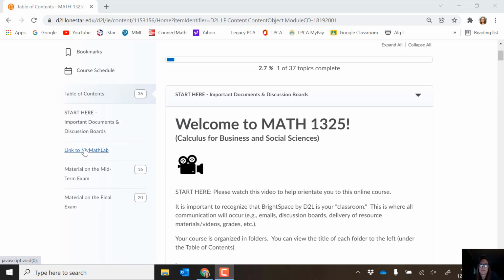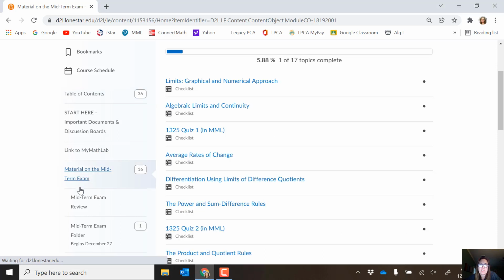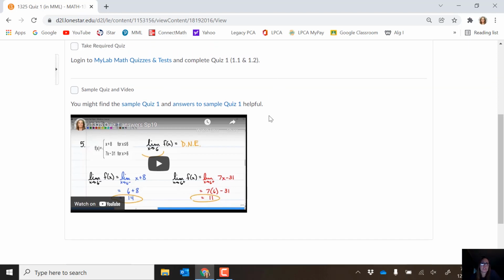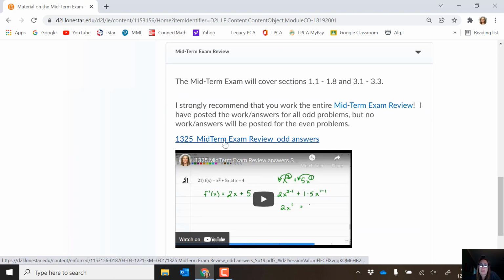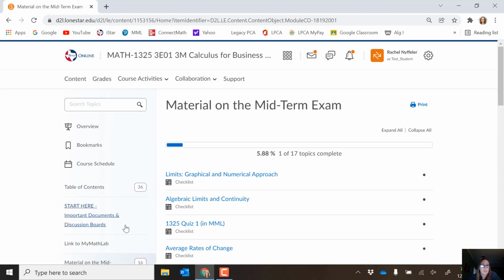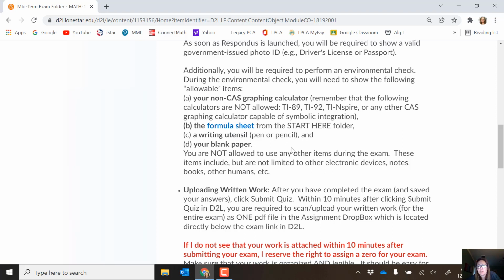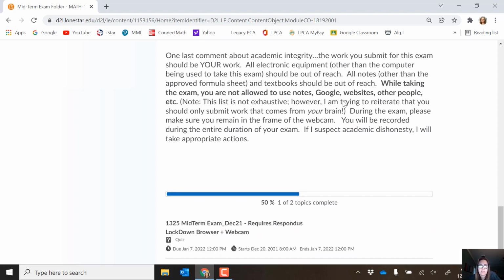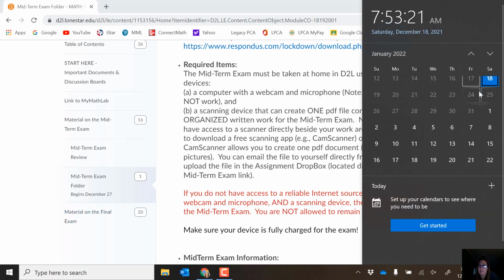MATH 1325 Navigating through Material Dec21